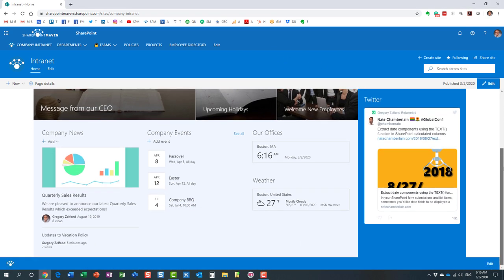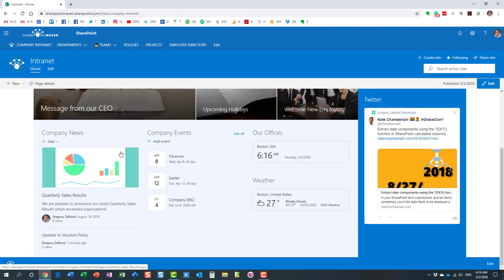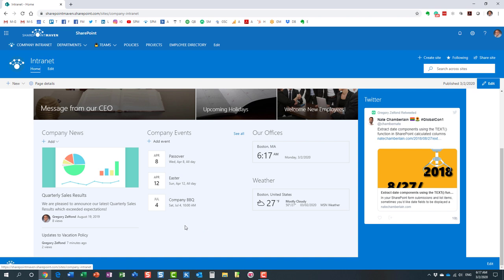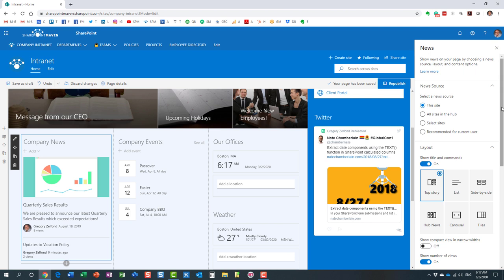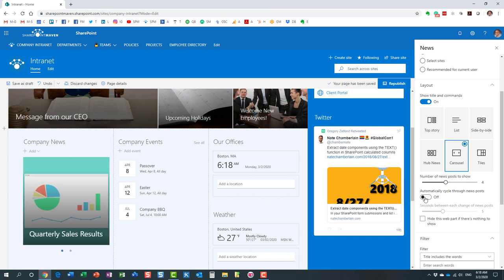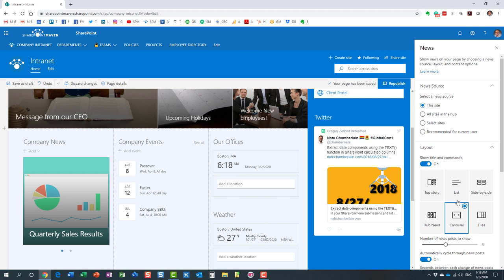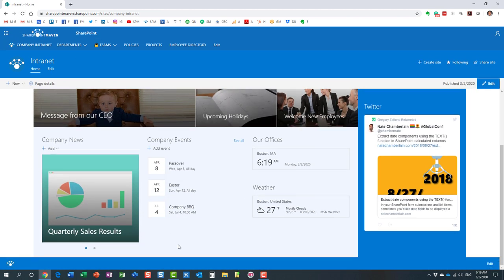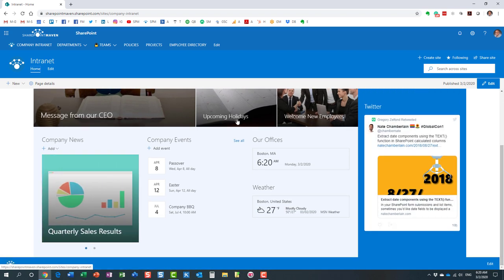How to create a rotating News Slider/Carousel in SharePoint Online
In this video, I explain how you can create a rotating news slider/carousel in SharePoint Online using the News Web Part. You can also find step-by-step instructions here as well

Leave a comment for me below 👇